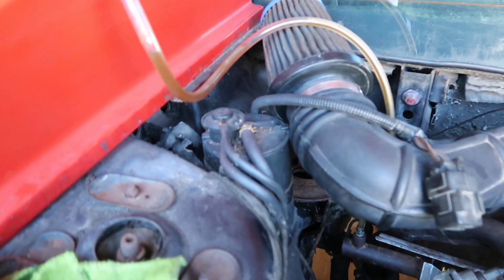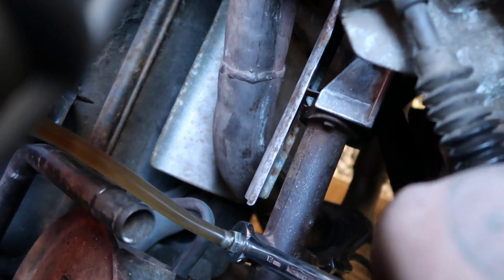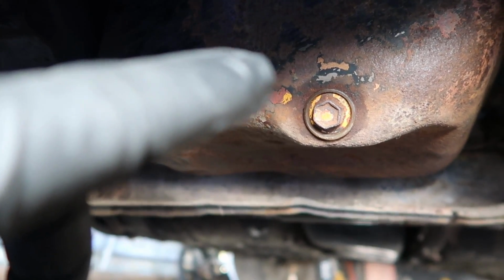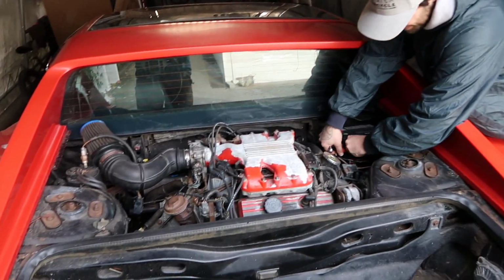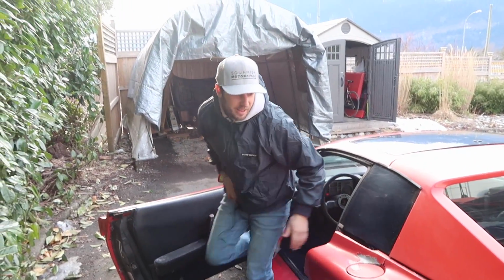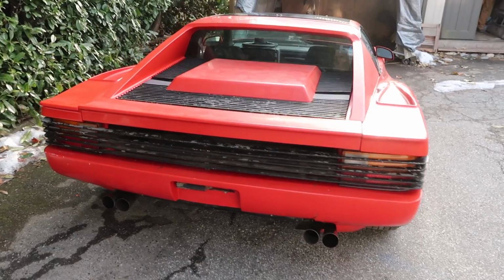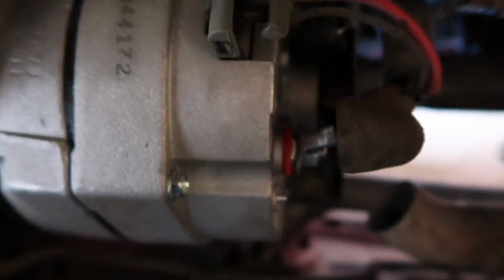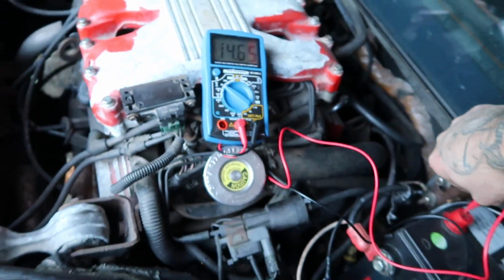Rebuilding A Wrecked Ferrari Replica (1 Year Review) PART.2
PART.2 - It's Been a full YEAR since I purchased this wrecked field find Ferrari Replica. It's a KitCar Ferrari KOENIG Testarossa based on a 1985 Pontiac Fiero GT that I'm rebuilding. In this video I will show you everything I've done to the car to date! ENJOY..